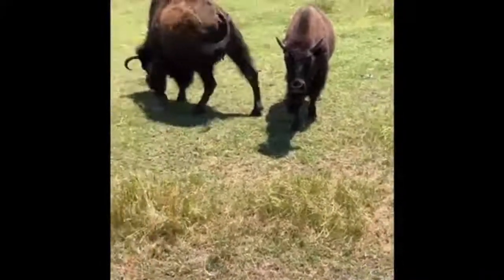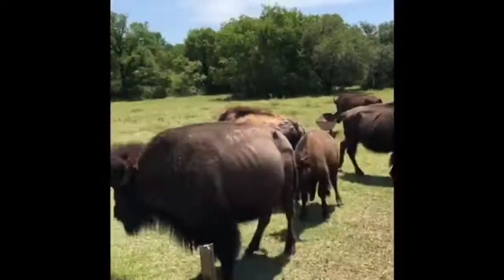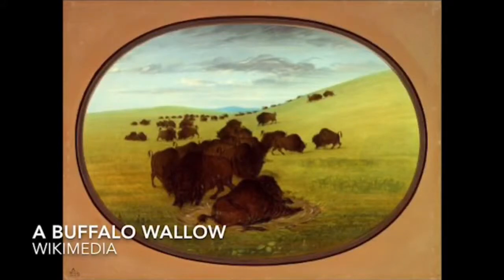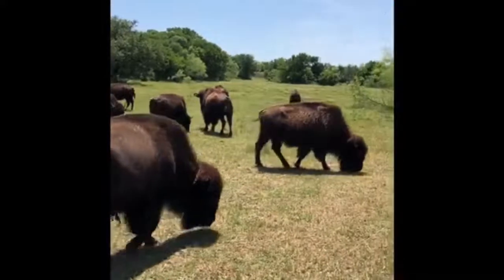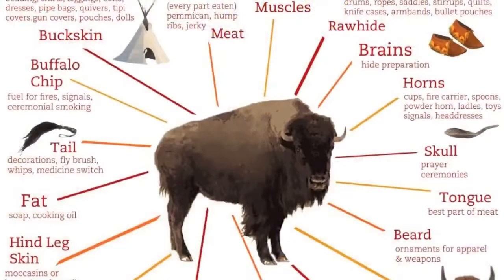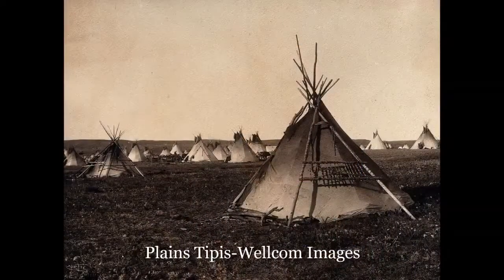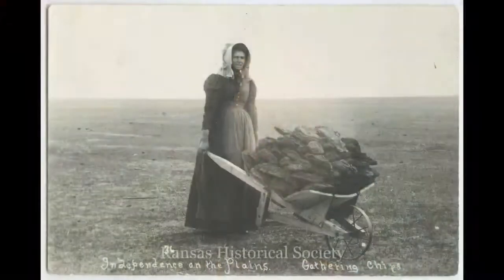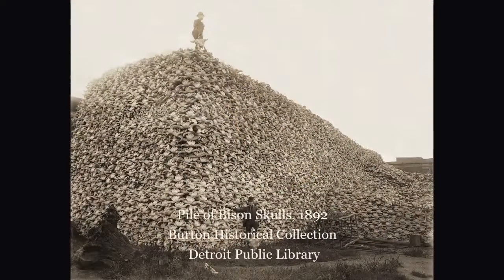Bison Then and Now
We partnered with our friends at the Fort Worth Nature Center and Refuge to discuss how our ancestors utilized bison and how bison are managed at the Nature Center today.